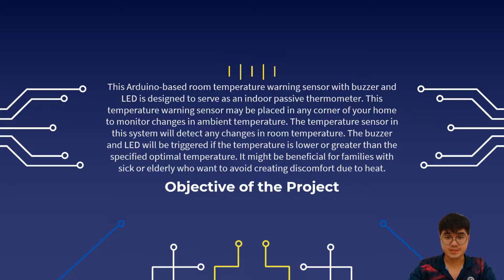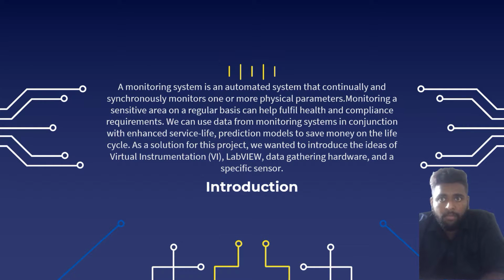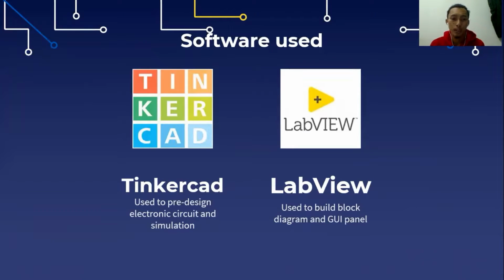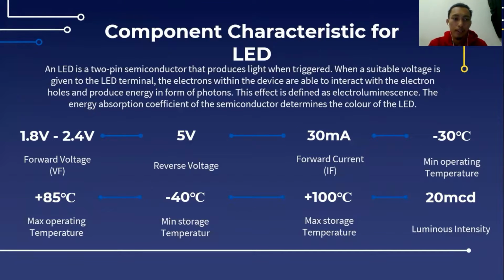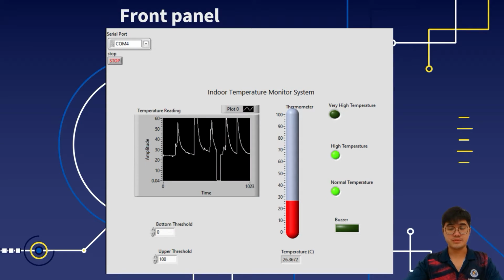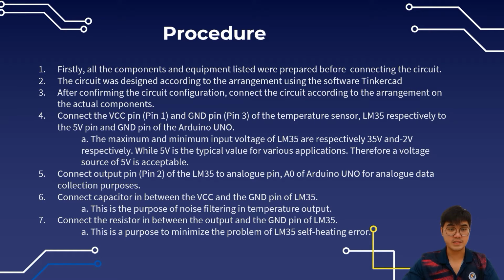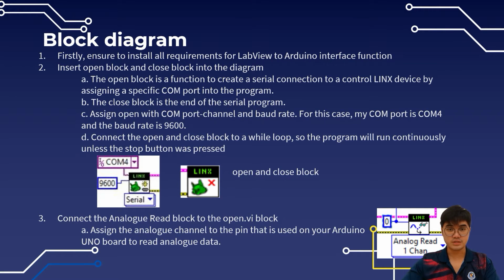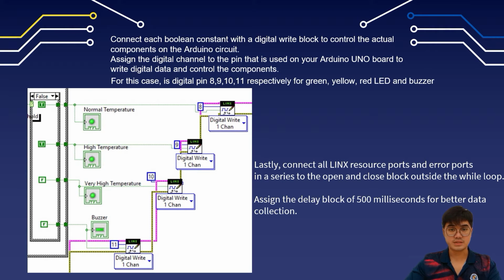Group 3 PROJECT BFF3313 SENSOR_SECTION 3